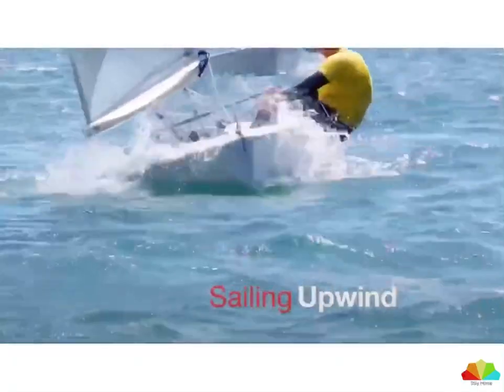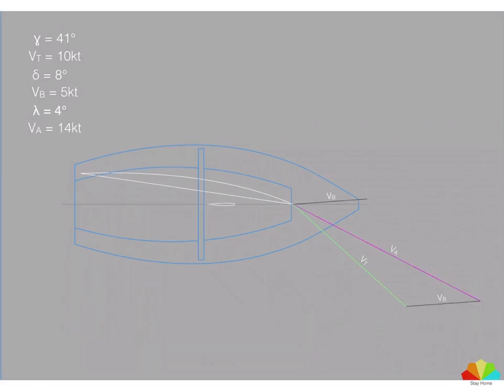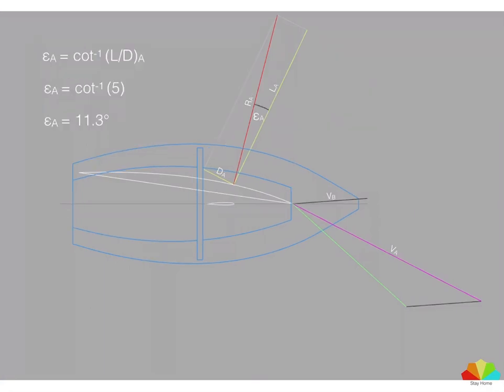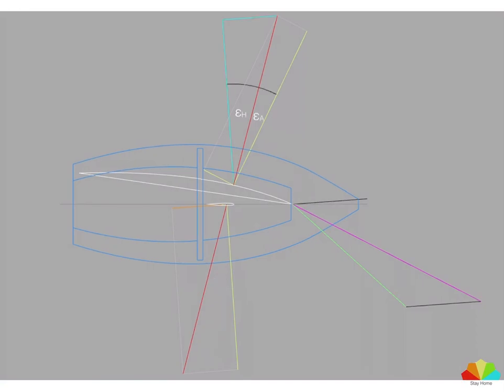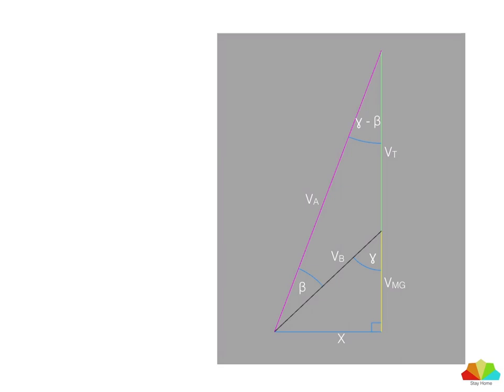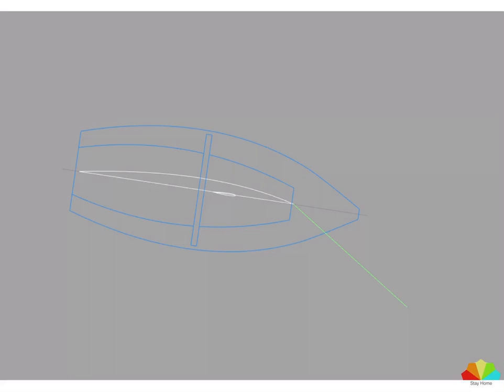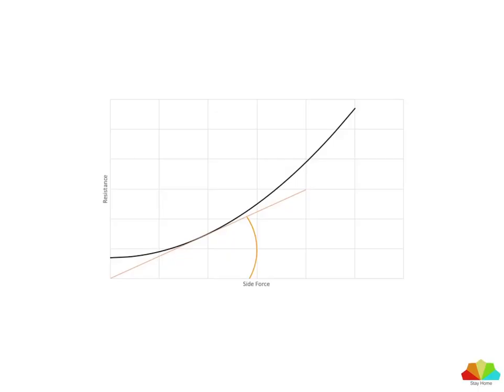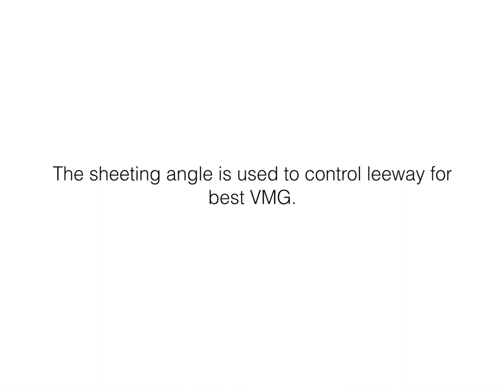Upwind Sheeting Angle for Singlehanders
Toby Peacock gives a comprehensive mathematical explanation as to why (most) single sail boats don’t sheet to the centreline.